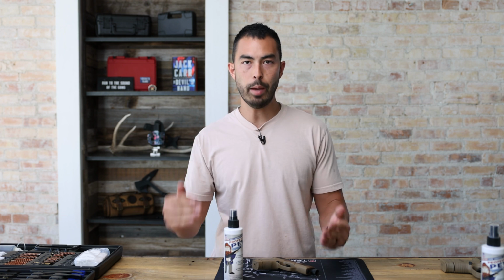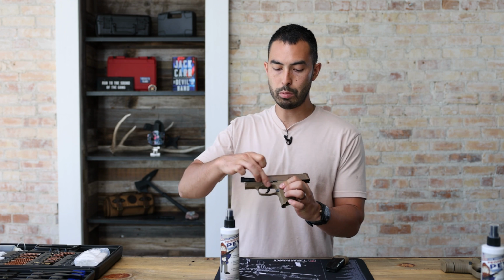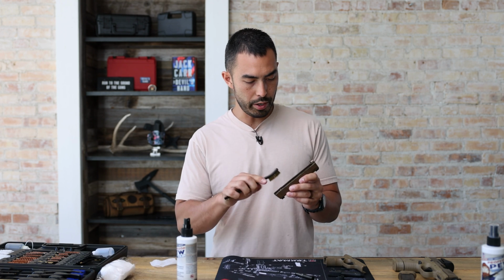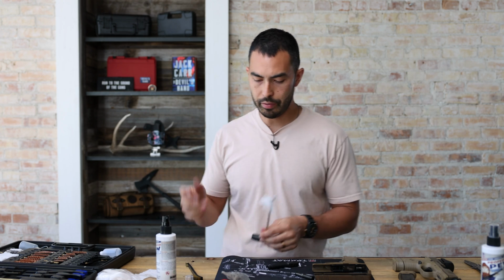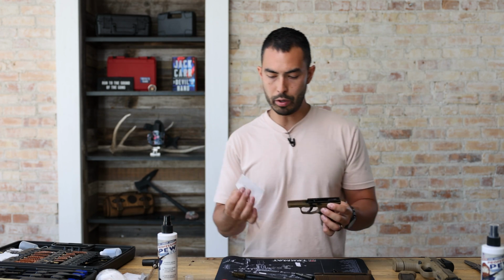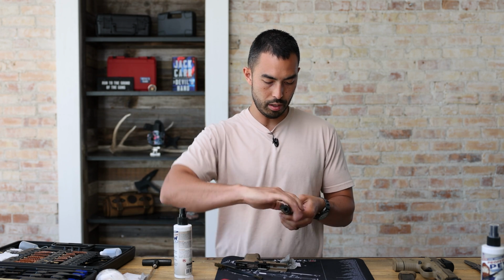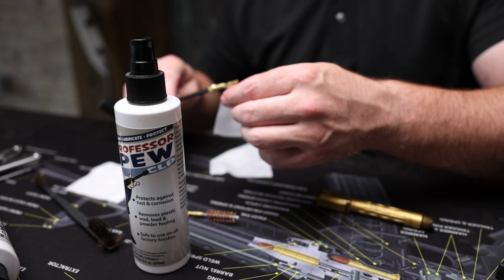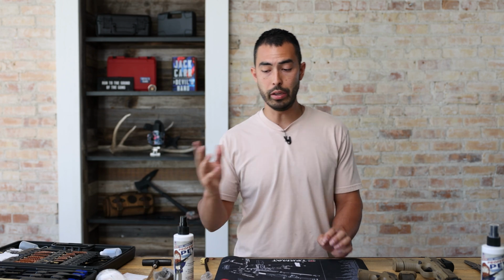The SIMPLEST Way to Clean a Gun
Professor Pew CLP